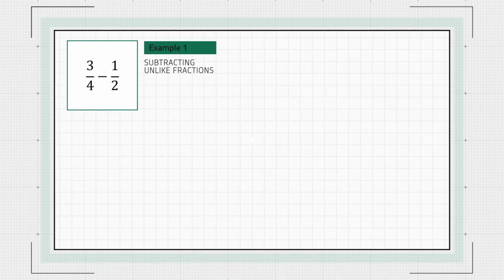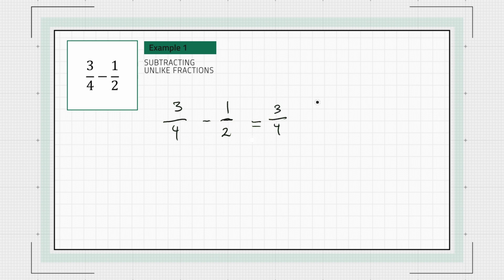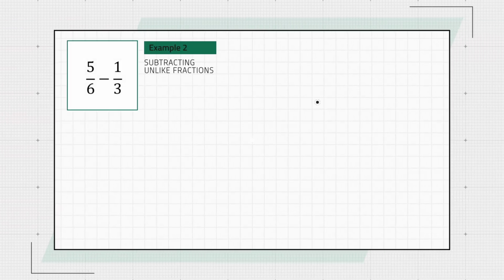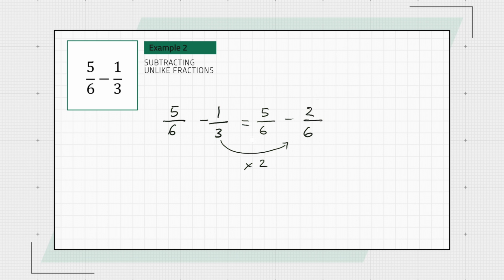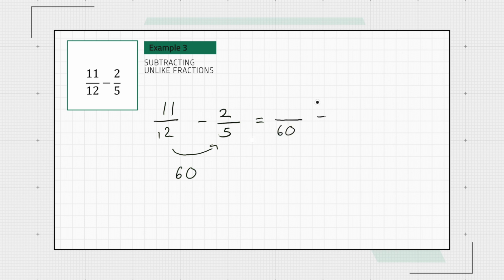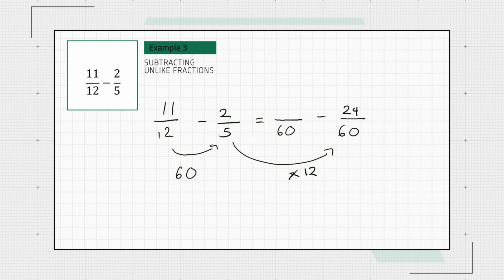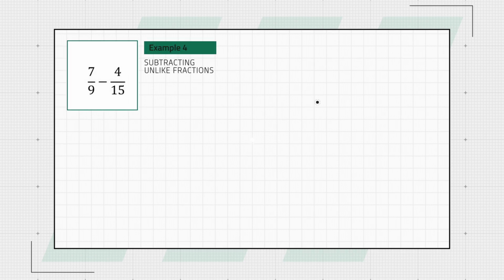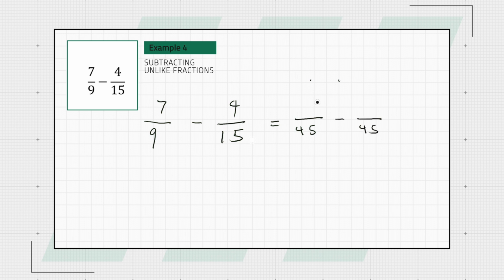Subtracting Unlike Fractions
In this video, we explore how to subtract unlike fractions – fractions that have different denominators. Students will learn how to find the least common multiple (LCM), convert fractions to equivalent fractions with a common denominator, and then subtract the numerators. With step-by-step examples and guided practice questions, this lesson helps students confidently subtract fractions with different denominators and simplify their answers.